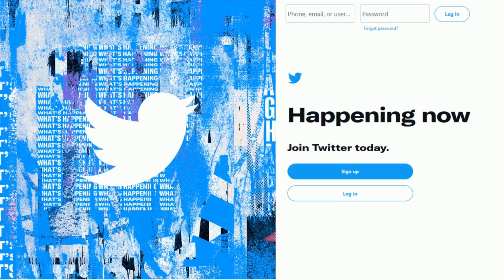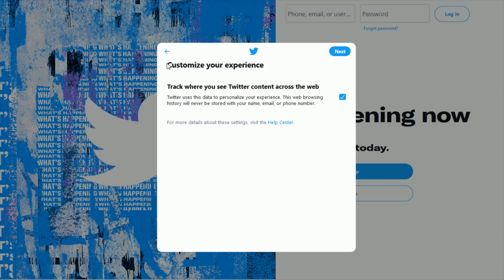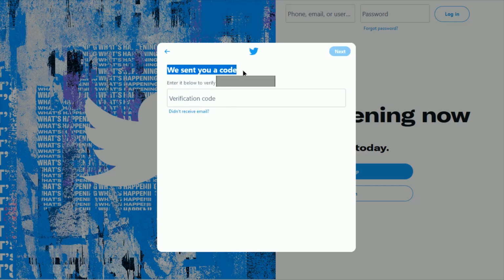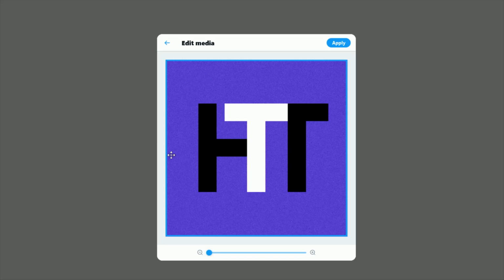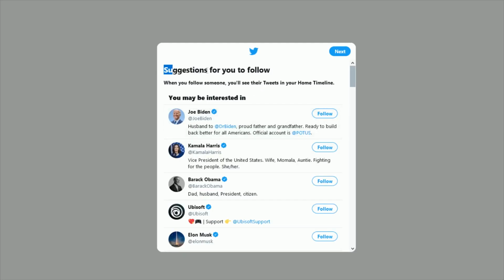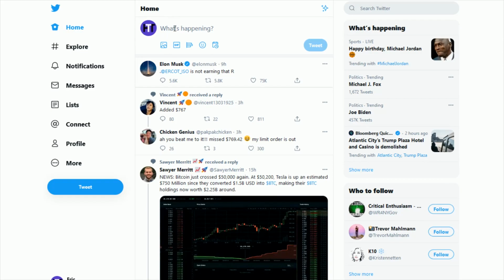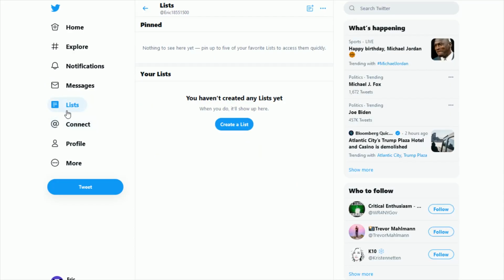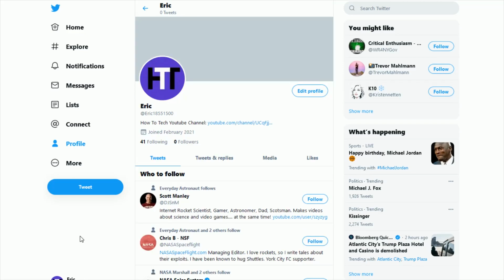Twitter How To Create Account - Twitter How To Sign Up - Twitter How To Setup Account Help Guide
Twitter How To Create Account - Twitter How To Sign Up - Twitter How To Setup Account - Twitter Setup - Twitter Sign up - Twitter How To Open an Account - Twitter Sign up without Phone Number - Twitter Create Account Step by Step Instructions, Guide, Tutorial, Video Help

In this video I walk through a simple and easy step by step instructions, guide, tutorial on how to create sign up setup a Twitter account.